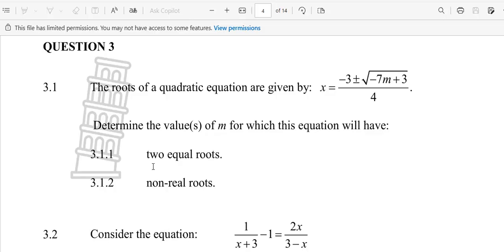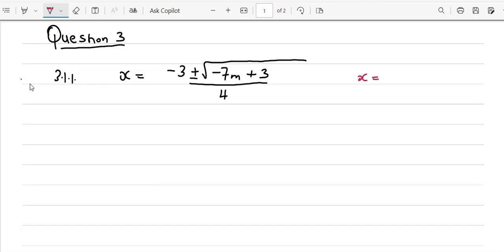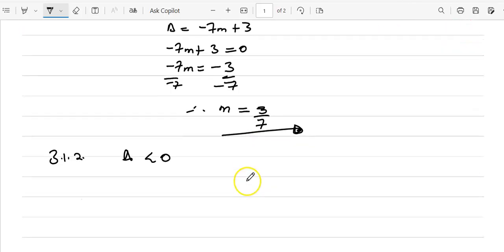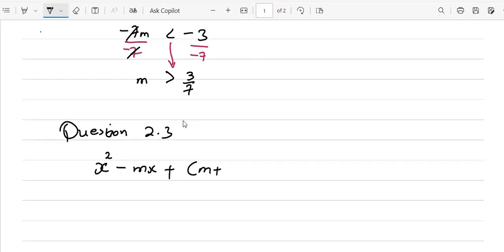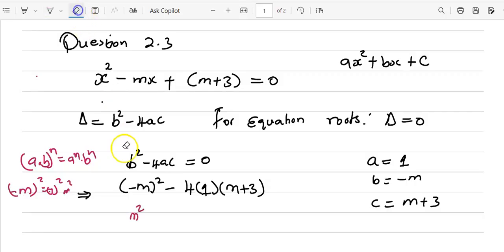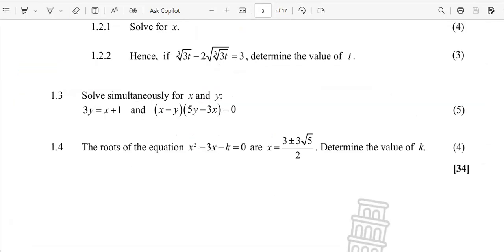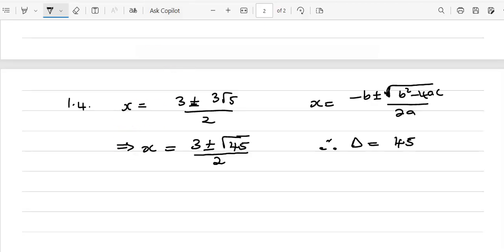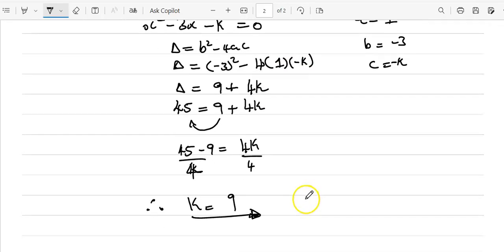Nature of The roots Past Papers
📘 Nature of the Roots – Past Paper Questions | Grade 11 Mathematics

In this video, we tackle real exam-style questions on the Nature of the Roots from past Grade 11 mathematics papers.
📚 In this lesson:
✔ Step-by-step solutions to past paper problems
✔ How to approach exam-style questions
✔ Tips for solving for unknowns like k and m
✔ Key concepts you need to remember for tests and exams

✅ Perfect for revision and practice before your next test or final exams!